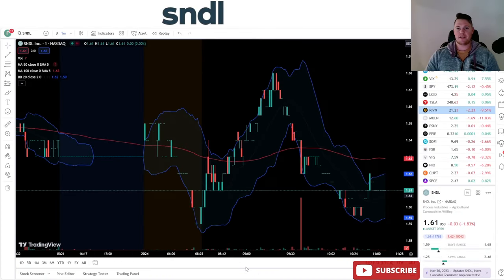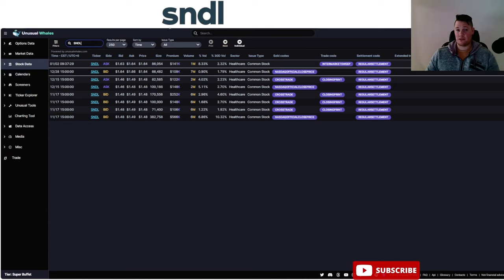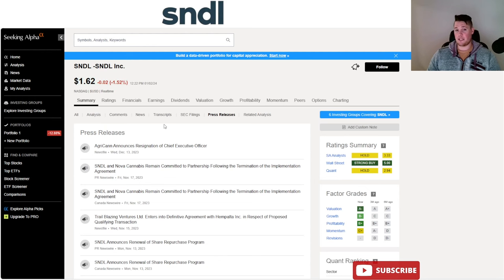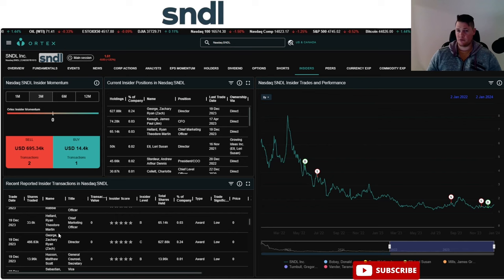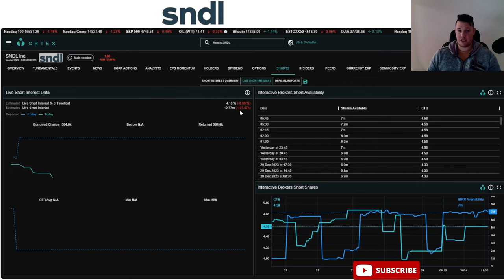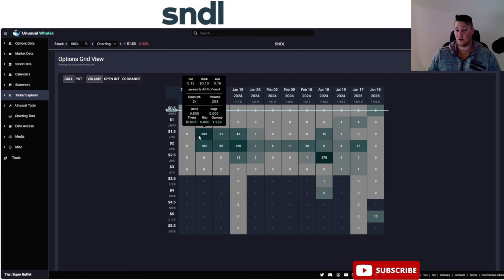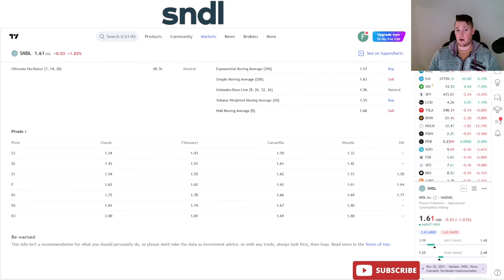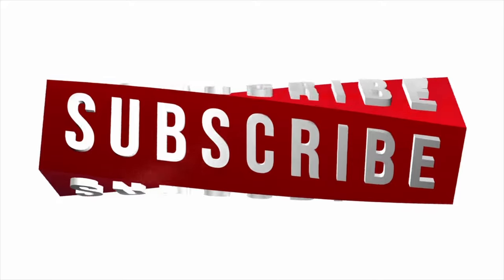BULLISH SNDL Data - What is Coming NEXT │ A NEGATIVE to Bidens Plan SNDL ⚠️ Must Watch SNDL Vi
Quick update on sndl SUNSTREAM SUNDIAL $SNDL

⚠️ Deposit $100 and get 5 FREE stocks!!! - Moomoo
🌟 Register with Moomoo Canada and spin the wheel to win gift cards.